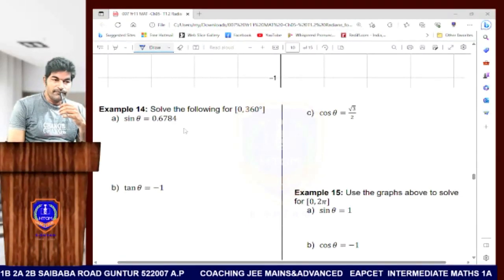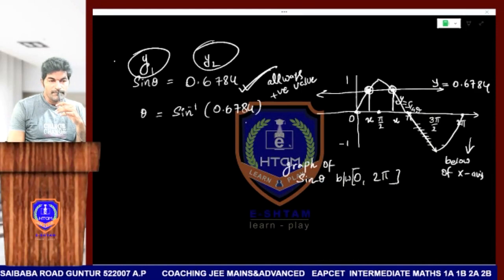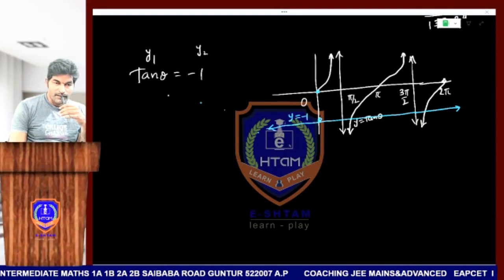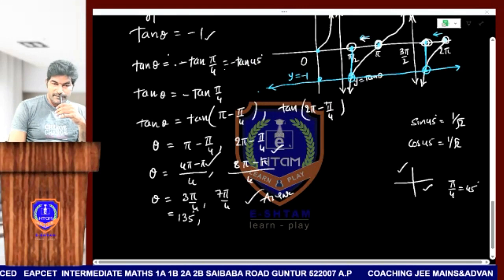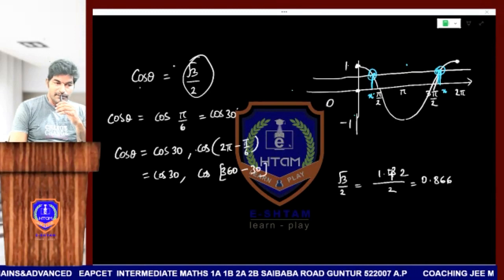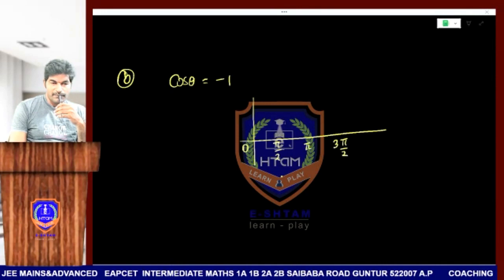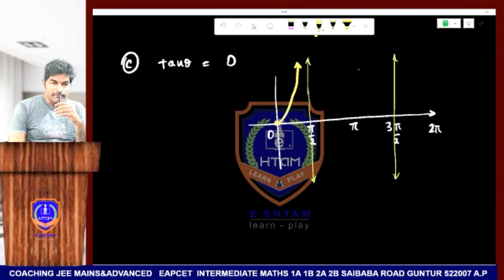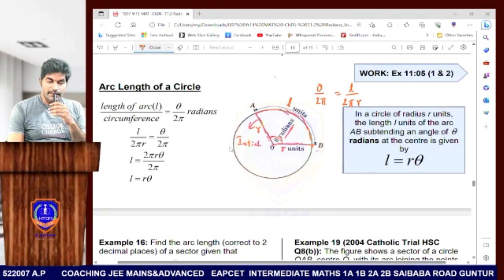trigonometry lesson 3